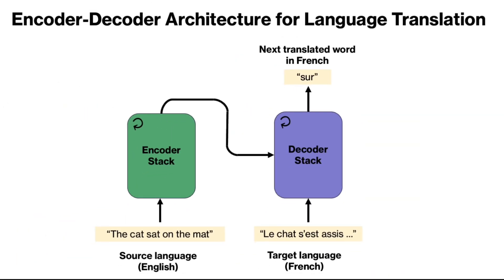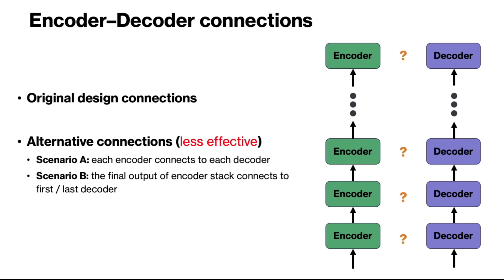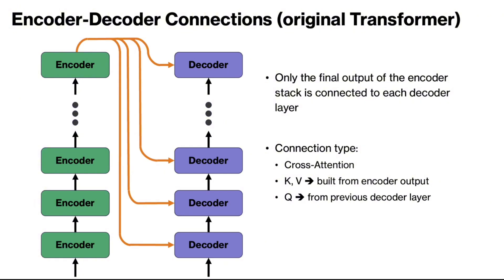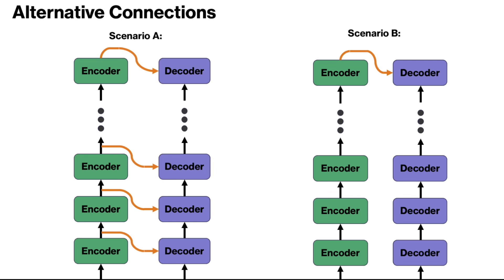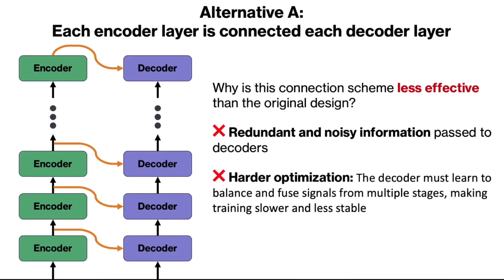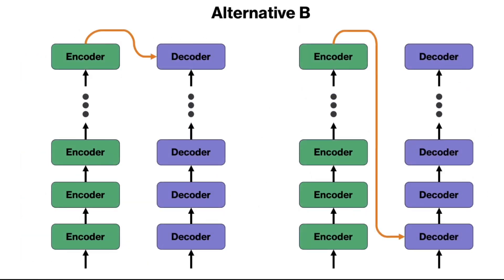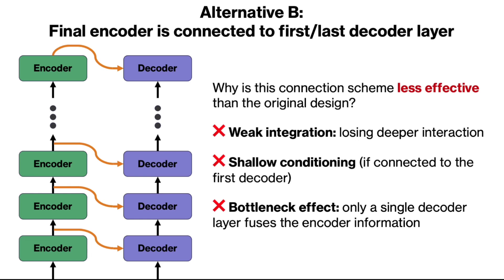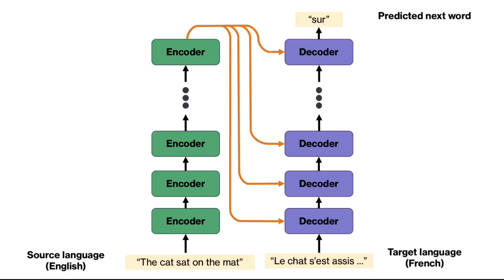Encoder-Decoder Architecture in Transformers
In this video, I want to clarify the connectivity pattern between the encoder and decoder in the original transformer architecture.